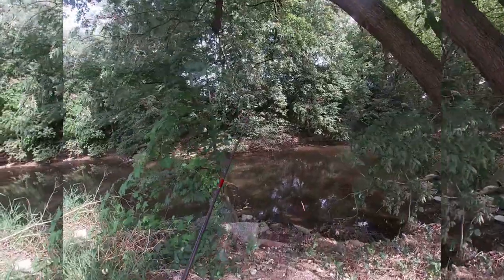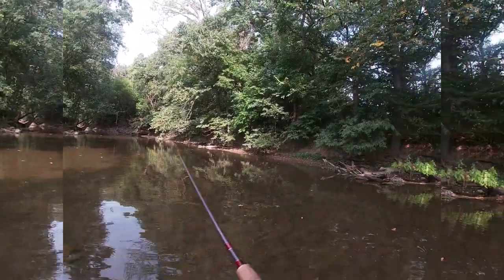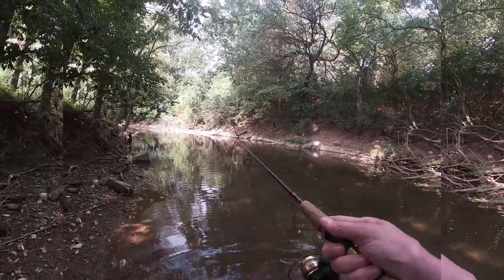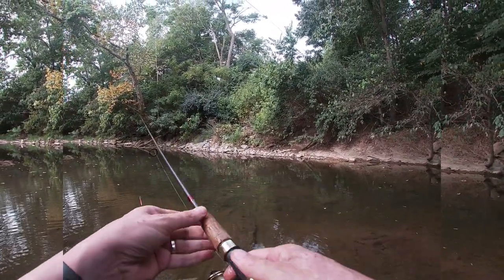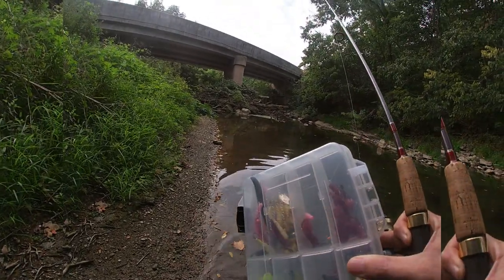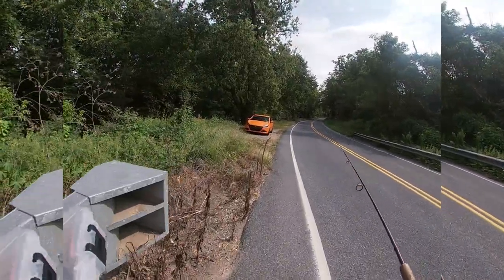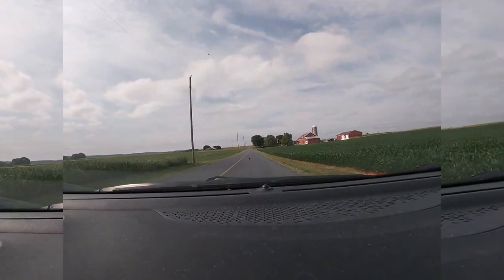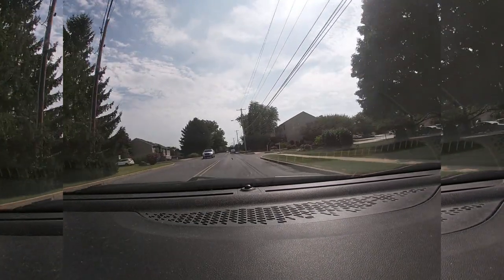Fishing in Chiques Creek, scooter and healing update, Making my Dodge Dart squeal its tires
It's been two weeks since I've been on a motorcycle, and I still can't ride just yet due to a broken collarbone, but I can drive. So I drove to a local creek and got my line wet, then went for a little drive. Not a bad day really.